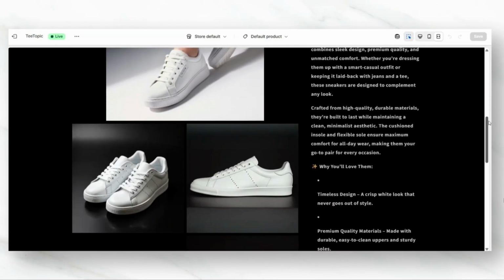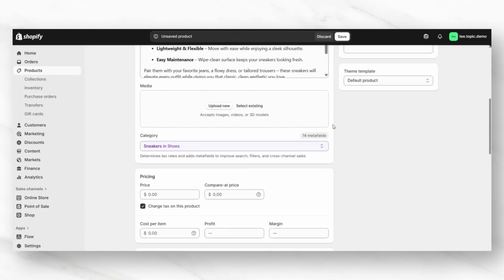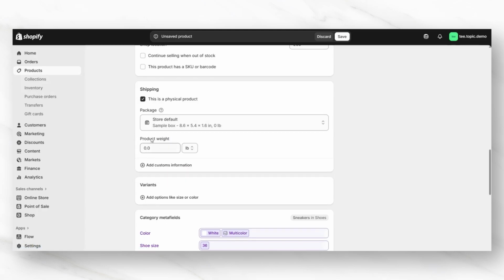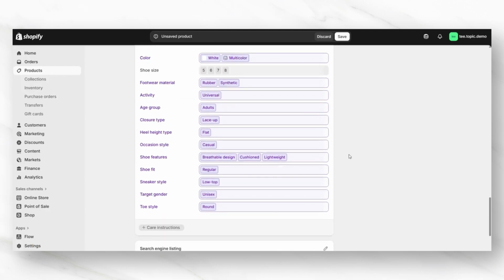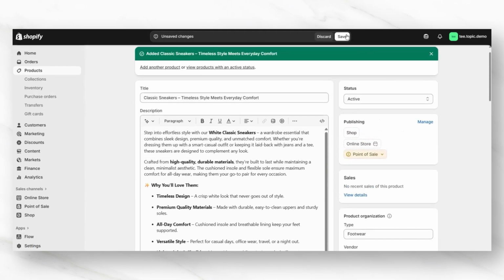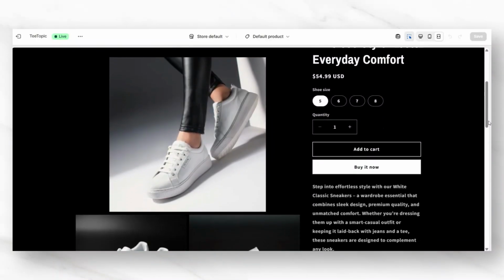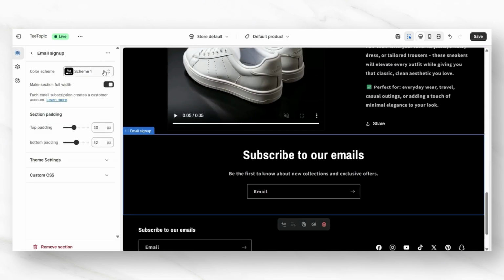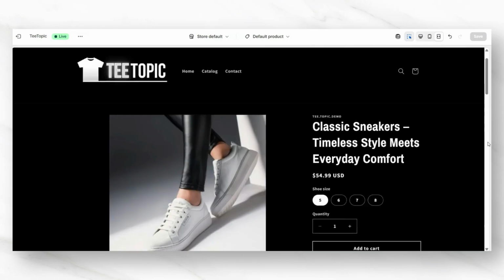How To Create A FULL High-Converting Product Page (Complete Tutorial For Beginners)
In this video I'm covering how to create a full Shopify product page and optimize it for a higher conversion.

Timestamps:
00:00 Intro
00:22 Listing a Product
00:49 Product Details and Media
01:47 Setting Pricing, Inventory, and Shipping
02:33 Adding Variants
03:53 Finalizing and Publishing
05:42 Customizing Your Product Page
06:33 Advanced Optimization Techniques
08:26 Conclusion and Additional Resources